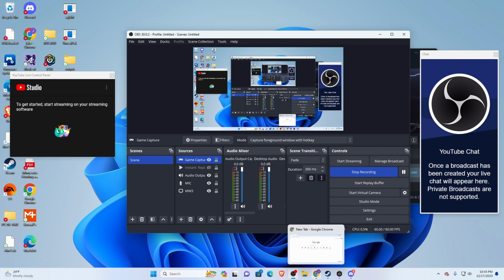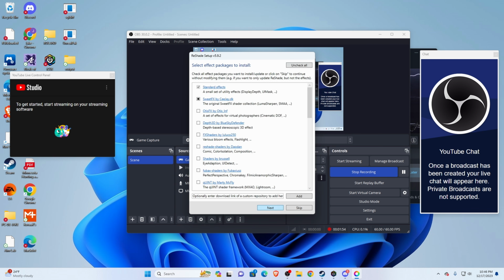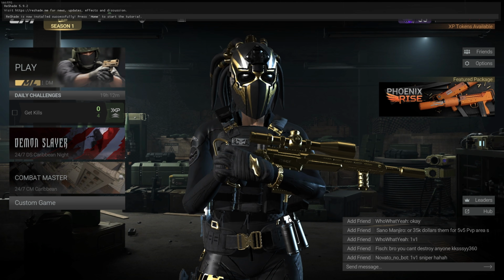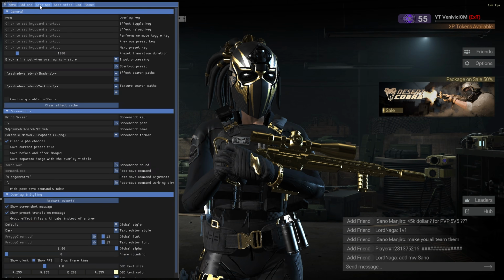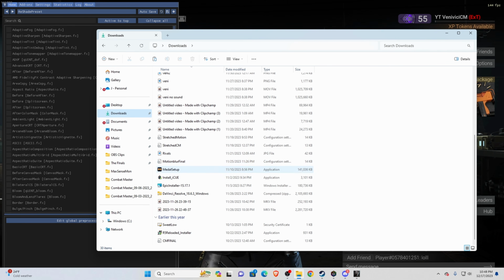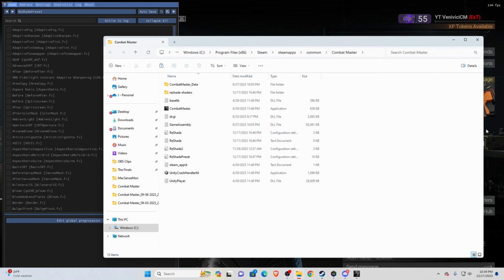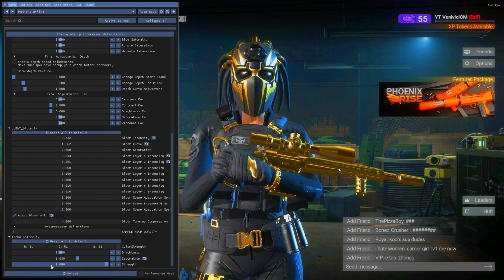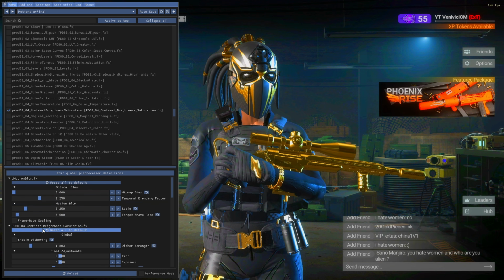Everything You NEED To Know About Reshade In Combat Master!!!